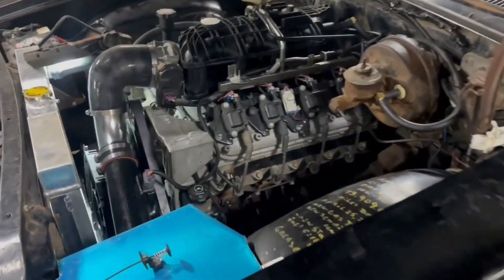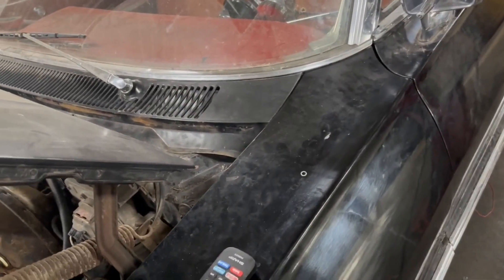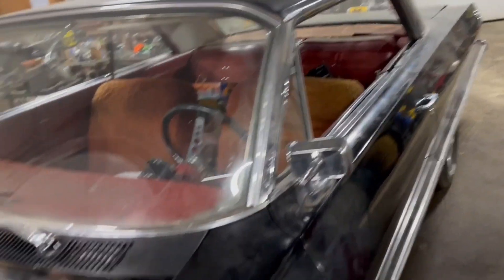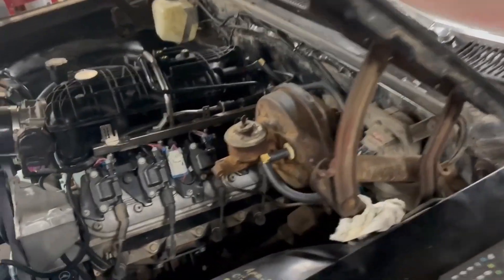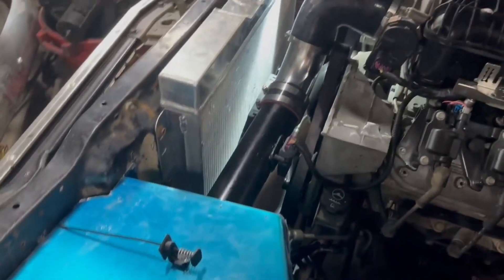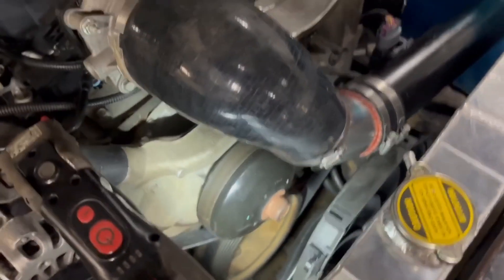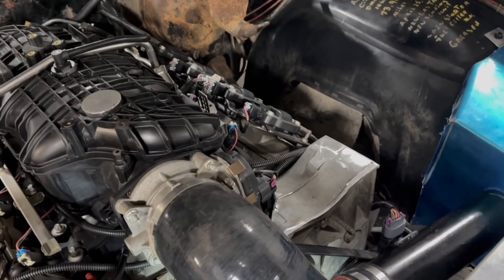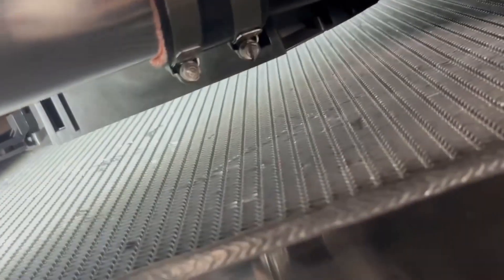1963vChev Impala LS and 4L60E swap progress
Some finishing touches on the 1963 impala LS swap and 4l60e LS swaps don’t happen in a couple days to do it right